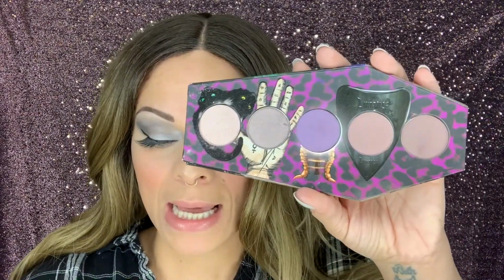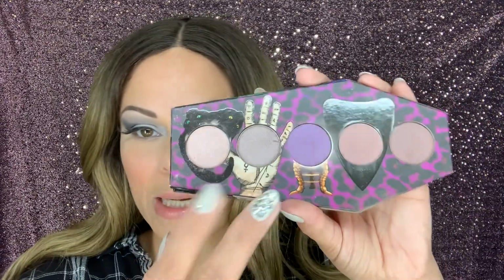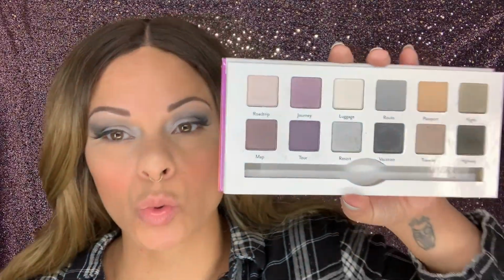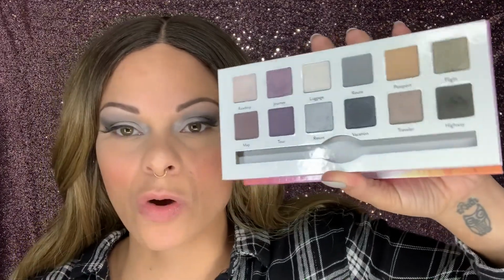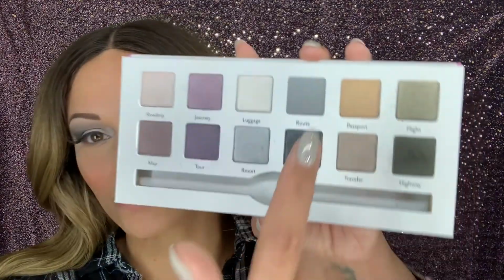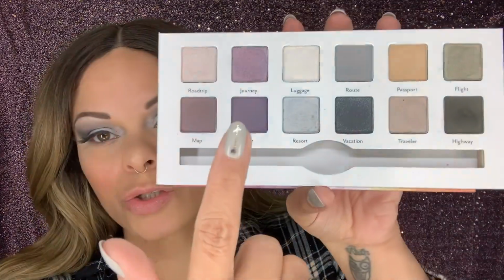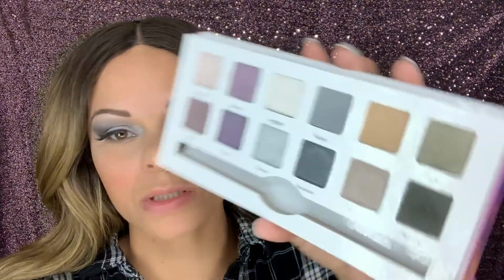Battle of the Cool-toned Palettes 🤔 | Creative Curation 😸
This is a series I am using to creatively curate my eye shadow palette collection.

I post new beauty-related videos on Tuesday, Thursday, and Saturday.  I love sharing discount finds and beauty hacks! I am 41 years old, bi-racial, with oily skin.

Please know that I am a working mother and do YouTube as a loved hobby and not a job or for any compensation. I appreciate any and all support and thank you for any likes, shares, and subscriptions!!

Nails: I wear Kiss Impress Press On Nails EXCLUSIVELY.  I have done so for 6+ years.  I am diehard lover of these nails!! You can purchase Kiss Products Impress Gel Nails at various locations including Walmart, Target, CVS, Walgreens, etc. You can purchase styles online* that you can’t always find instore as many styles are exclusive to certain stores and areas.
*I purchased everything mentioned in this video with my own money.  All the opinions are my personal thoughts and I respect that makeup is personal and other people may feel differently.  Please know that any negative comments will be removed. PEACE AND LOVE!

Thank you for watst reviews.